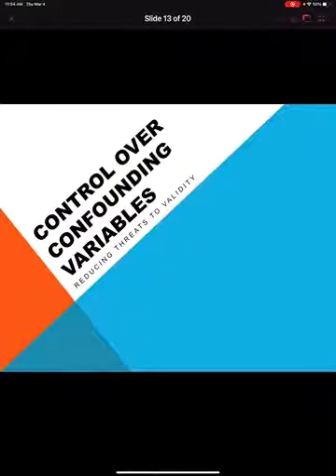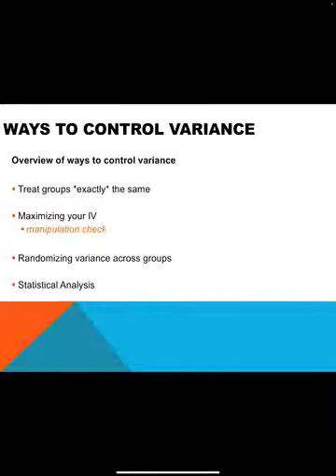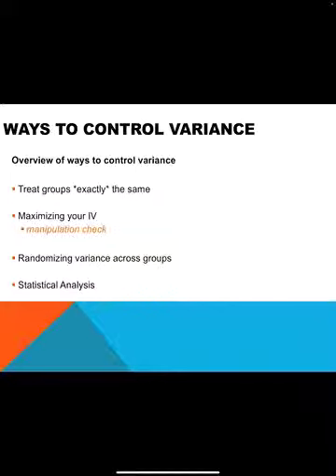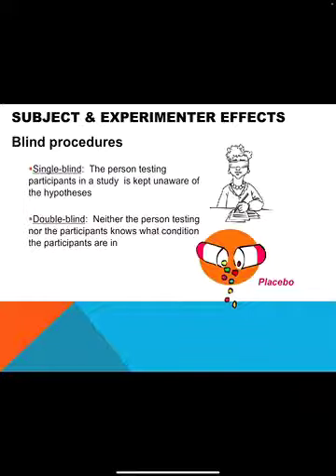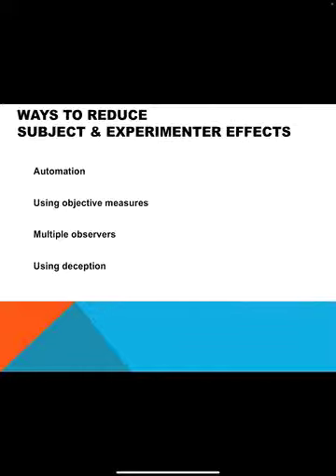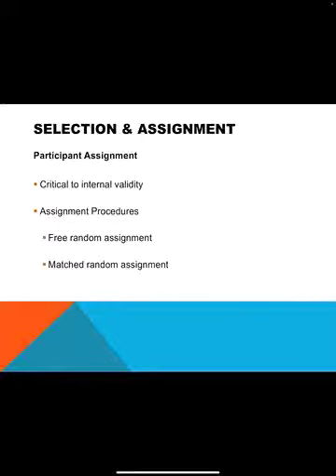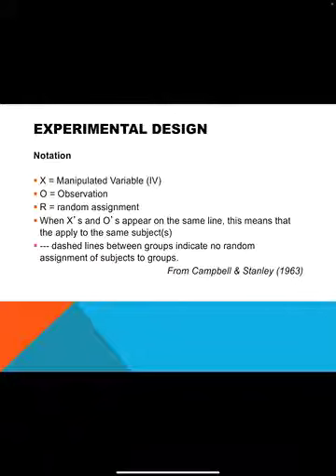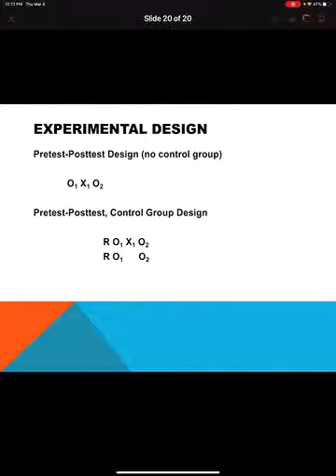Internal Validity Part - 2nar